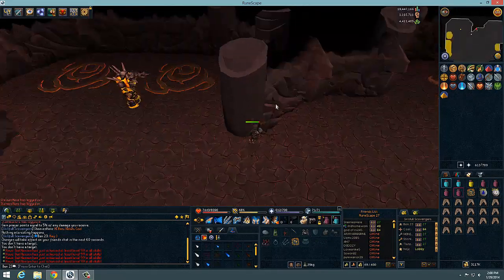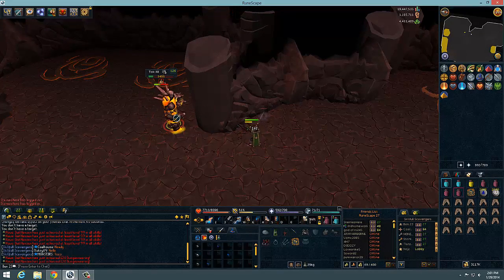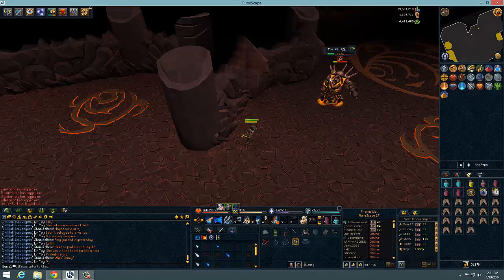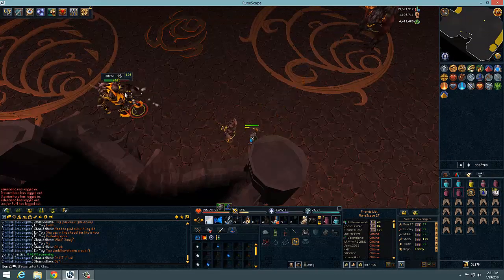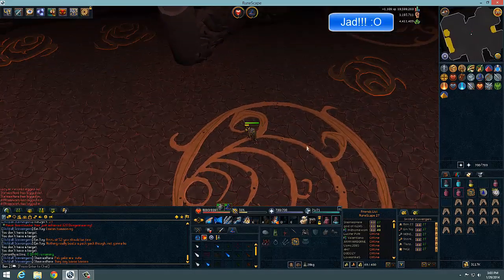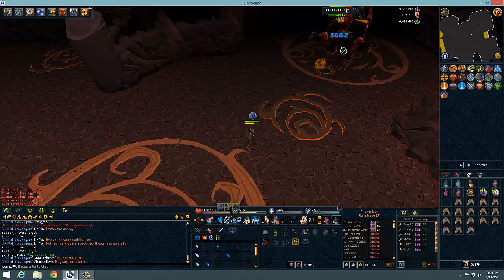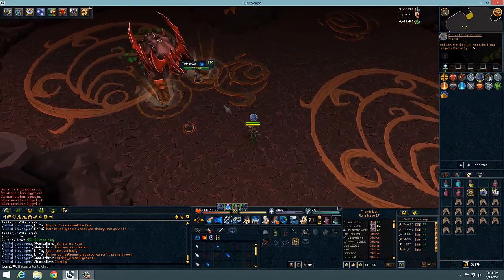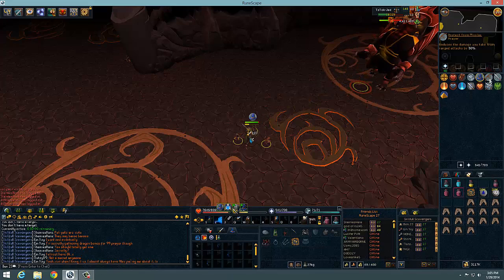2014 Runescape Jad Guide with Commentary/Gameplay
hey hope you enjoy my little guide/gameplay of the fight caves with jad! :D